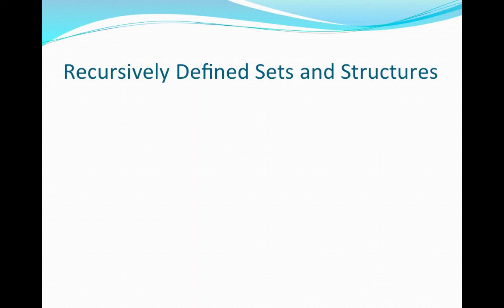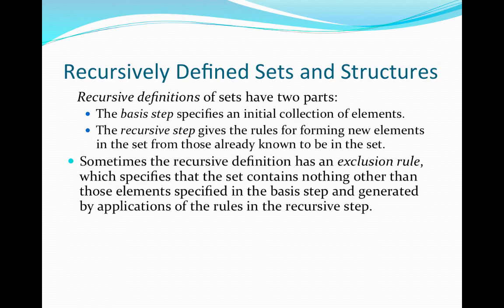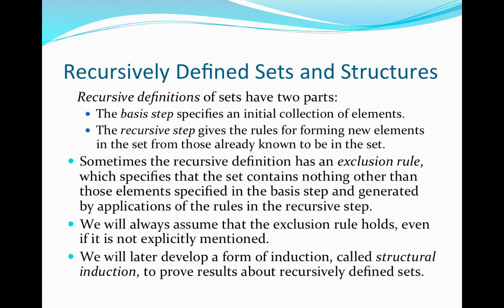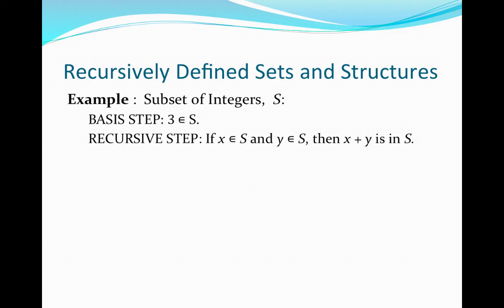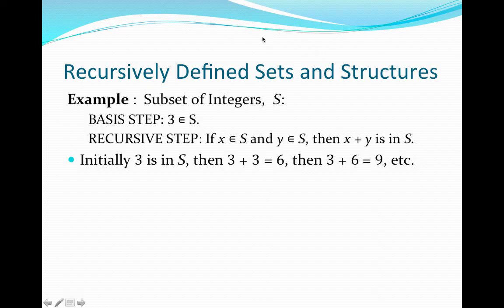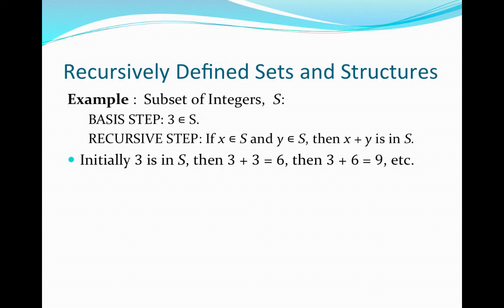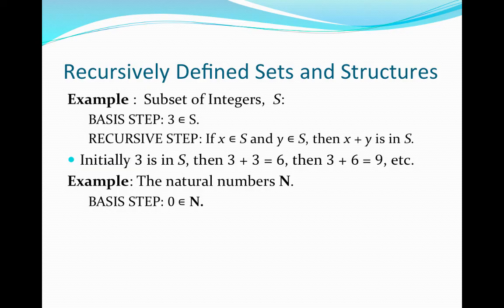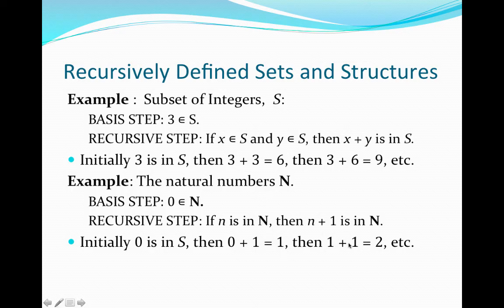Recursively Defined Sets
Table of Contents:

01:22 - Recursively Defined Sets and Structures